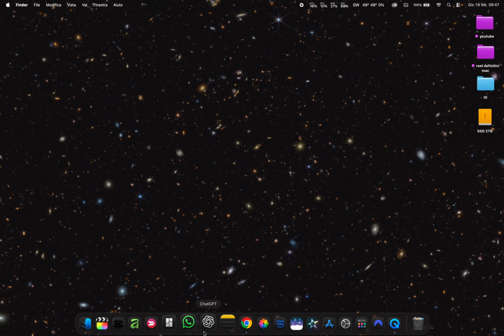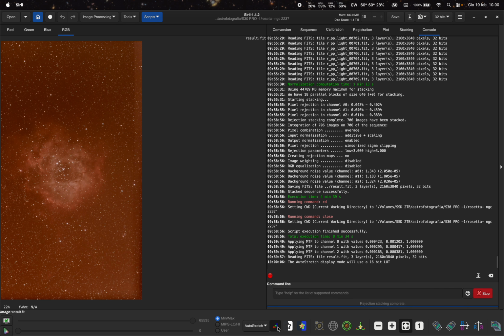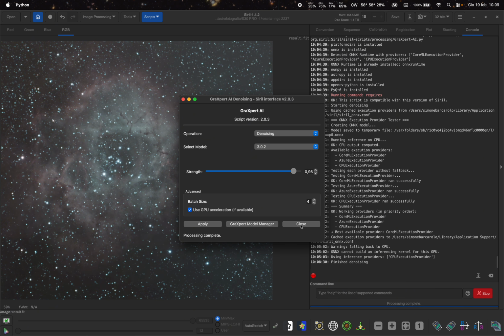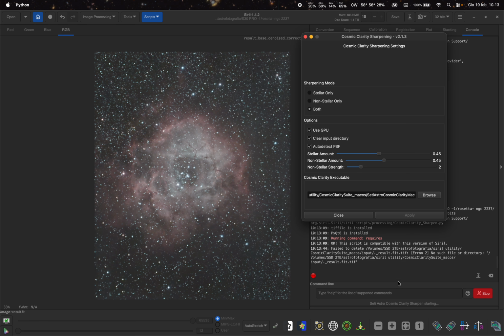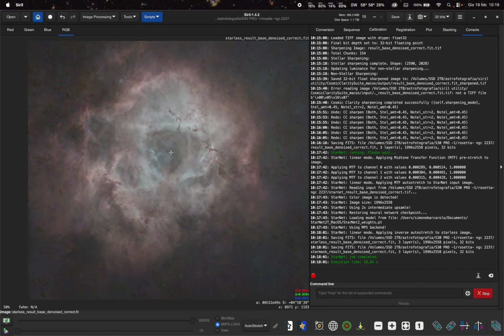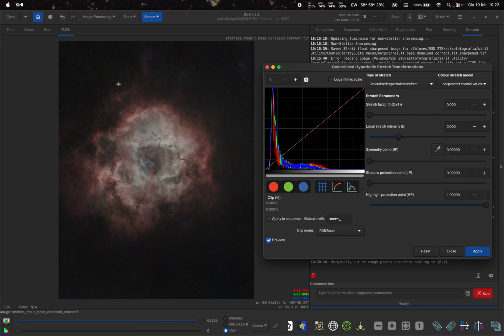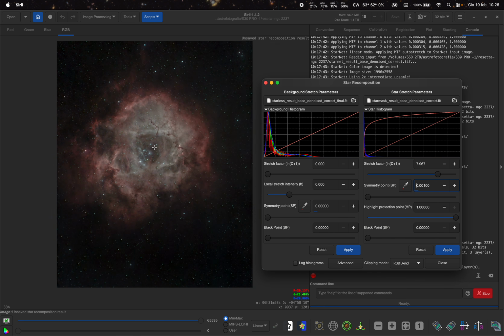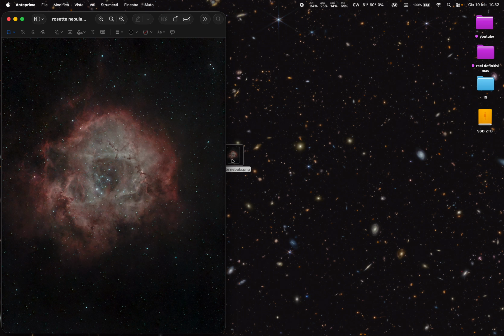Unlock the FULL Potential of Your Seestar S30 Pro with Siril!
In this step-by-step tutorial, I’ll show you complete post-processing of the Rosetta Nebula (NGC 2237) using Siril, starting right from the raw data captured with the ZWO Seestar S30 Pro! 🌌✨

Whether you are new to astrophotography editing or looking to refine your Siril workflow, this guide walks you through every single stage of processing deep-sky data to pull out crisp details, vibrant nebulosity, and well-balanced stars.

👇 What You’ll Learn in This Video:

File Preparation: Importing and organizing your stacked images from the Seestar S30 Pro.

Background Extraction: Removing light pollution gradients cleanly.

Color Calibration: Setting natural color balance and photometric calibration.

Stretching Data: Transitioning from linear to non-linear using Histogram Transformation & Asinh Stretching.

Star Removal & Reduction: Separating stars to process the nebula background independently.

Detail Enhancement & Saturation: Fine-tuning contrast, sharpening nebulosity, and boosting color saturation.

Final Recombination: Merging stars back into the final image.

⏱️ Timestamps:
00:00 - Introduction & Target Overview (NGC 2237)
01:15 - Importing & Preparing Seestar S30 Pro Data
02:45 - Crop & Background Extraction
05:10 - Photometric Color Calibration
07:30 - Stretching the Image (Asinh & Histogram)
10:15 - Star Processing & Contrast Adjustments
13:40 - Color Saturation & Noise Reduction
16:20 - Final Tweaks & Final Result

💬 Got questions about your Siril workflow or Seestar S30 Pro settings?